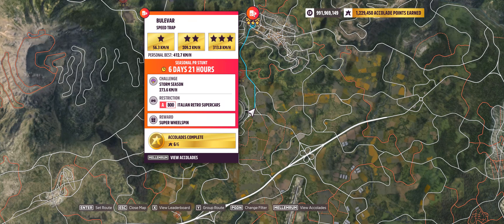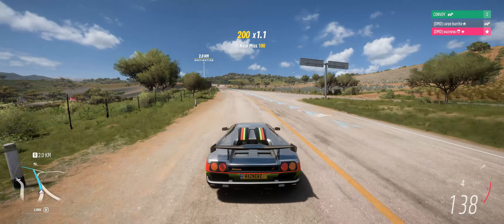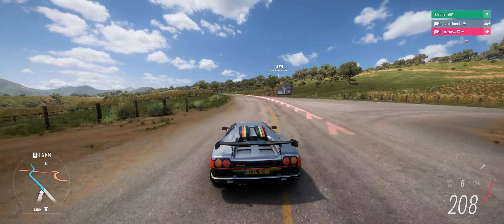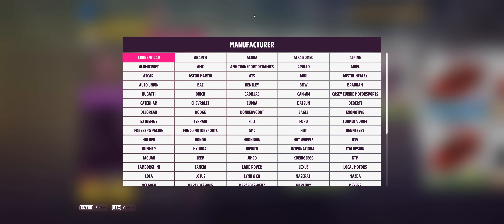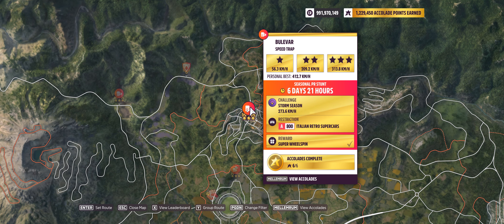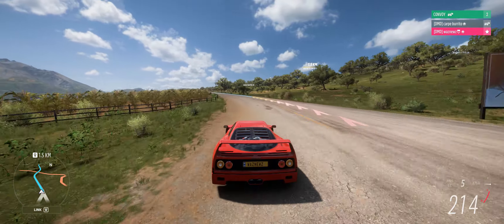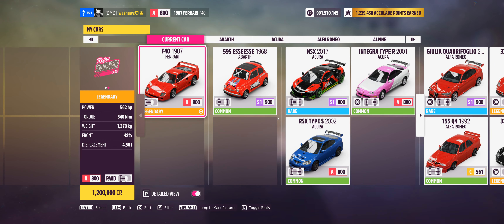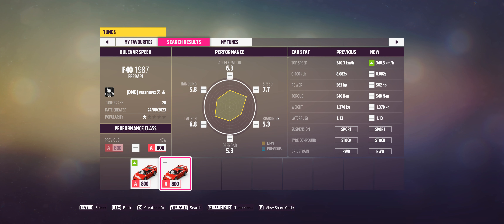FH5 - Series 24 - Autumn PR Stunt - Bulevar Speed Trap - With Tune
Using The 1997 Lamborghini Diablo SV
Paint Share Code: 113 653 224 By Charlie Krow